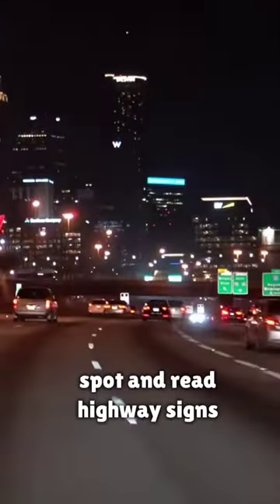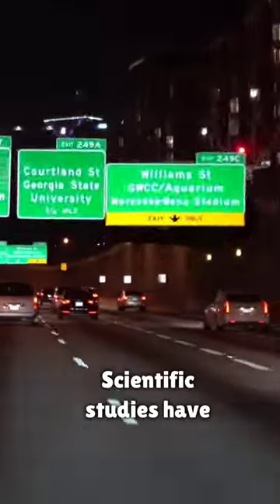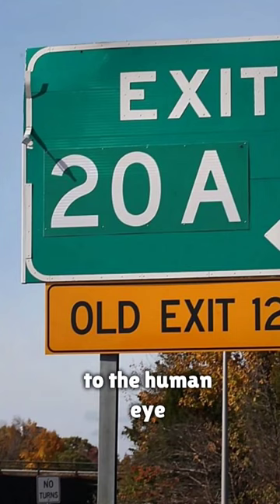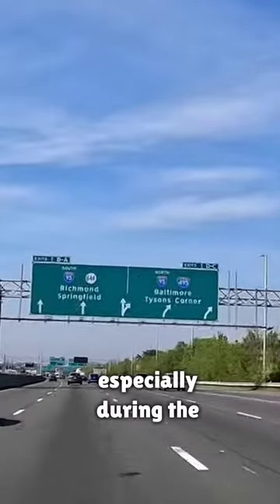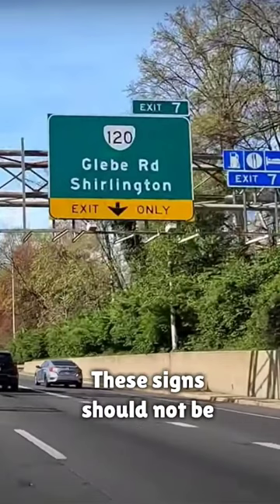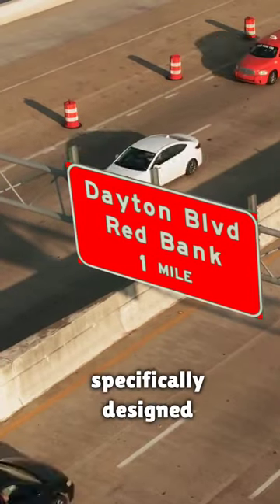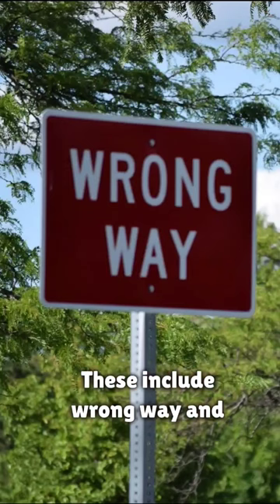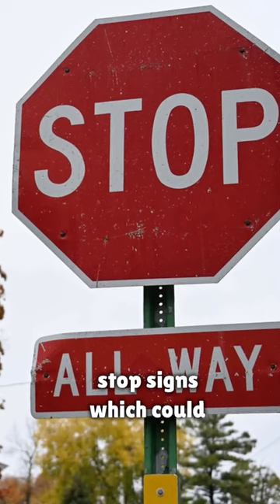Why highway signs are GREEN colour??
Hacked Road Signs
I MADE THIS ABBEY ROAD SIGN
Funny road signs people found
Funny road signs on the highway
Cleaning Road Signs For Free
How Road Signs Are Painted
Austin Mollno
Aayu and Piyu Show
Supercar Blondie
Zack D. Films
Taylor Nikolai
WHAT WILL HAPPEN NEXT??
Roving Genius
Conduite Facile
Highway / Freeway Panels Explained
Traffic Signs
Road Signs
INDIA'S TOP FACTS
Facts.
road signs,highway signs,traffic signs,highway,signs,highway sign,highways,highway road signs,regulatory signs,highway signs in india funny,street signs,bro highway signs on leh manali road,indian highway milestone colour code,learn traffic signs,why are the boards on roads and highways green ?,why are stop signs red,traffic light colour,warning signs,highway sign software,traffic signal colours,traffic light colours,highway sign-boards